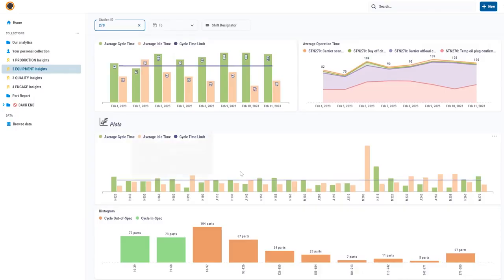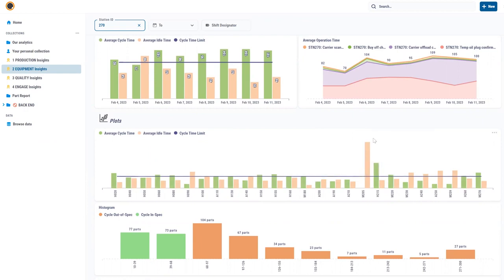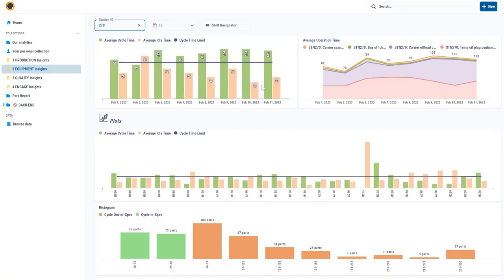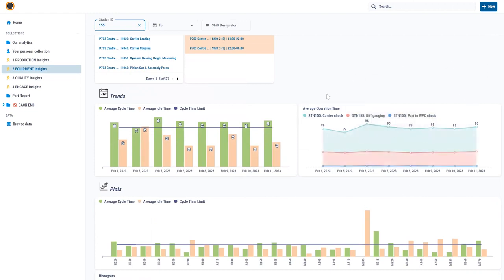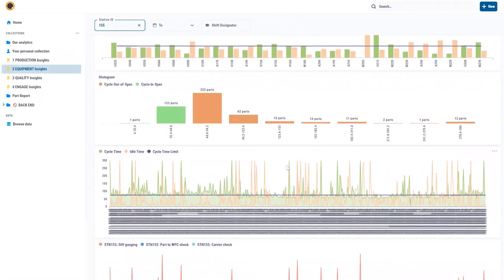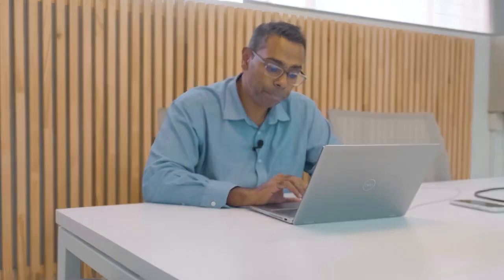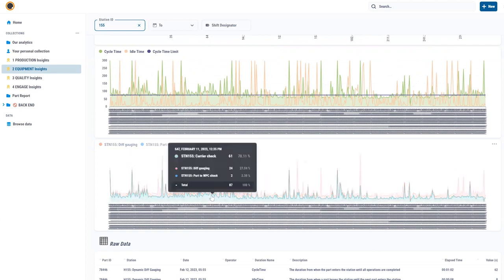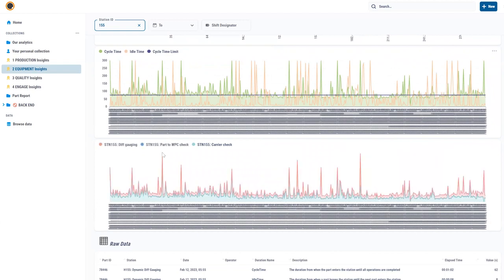Streamline Problem-Solving with Odin Insights!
Industrial engineers, say goodbye to manual cycle time data collection! Odin Insights automates this tedious task, freeing you to focus on what matters most: solving problems!

Watch the video to see Jeannie explain how Odin Insights:
* Automates data collection from ODIN Workstation, giving you a clear picture of your operation's performance.
* Empowers you to identify bottlenecks and improvement opportunities quickly.
* Maximizes your time for actual problem-solving.

Don't let data hold you back! Try Odin Insights today and transform your problem-solving process.

❓ Got any thoughts or comments?  Drop it in the Comments section